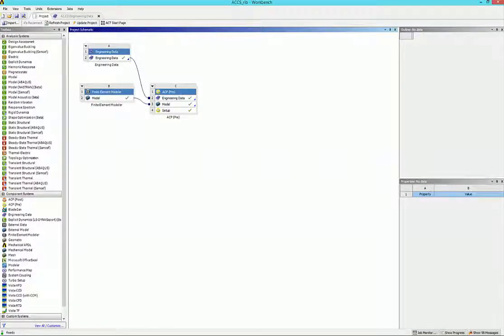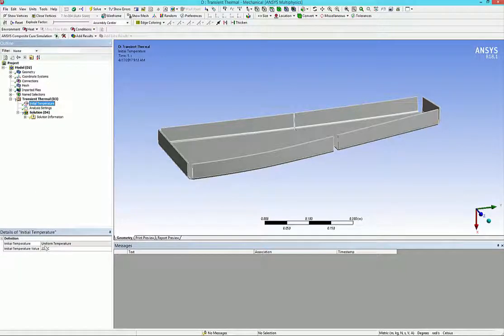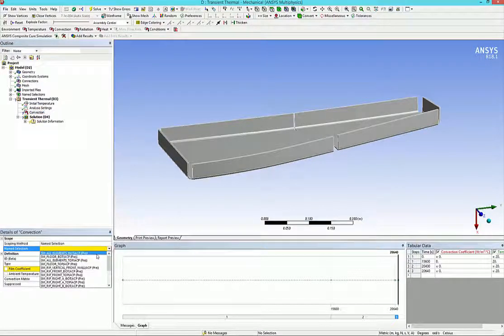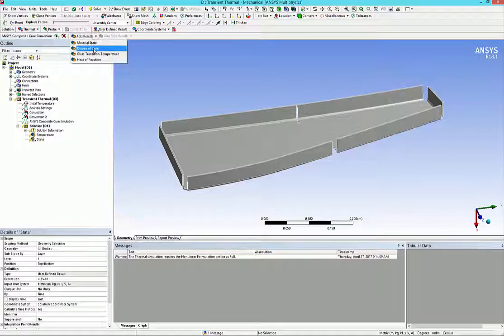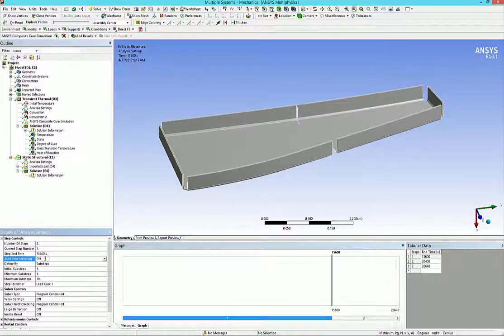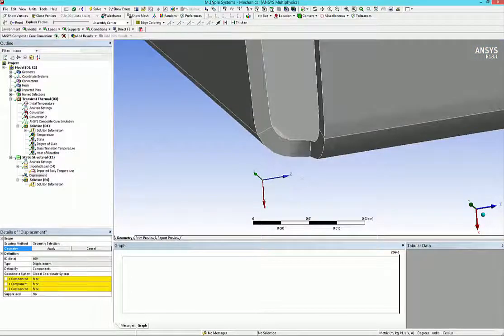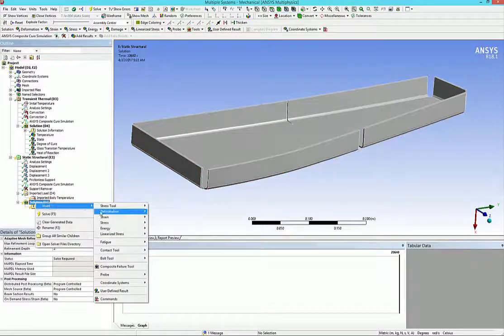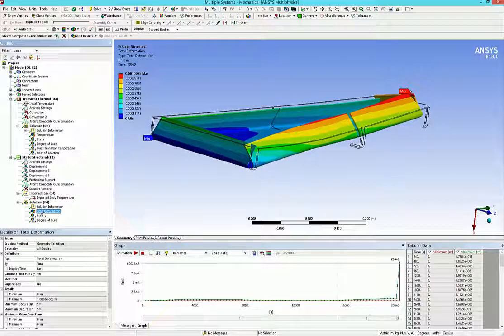ANSYS ACCS: Simulation of a Composite Rib Using ANSYS Composite Cure Simulation Tool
This video demonstrates the ANSYS Composite Cure Simulation (ACCS) tool that enables the analysis of curing processes (for example, those used for composite structures). This video demonstrates a cure simulation of a rib used in aerospace applications.  Layered composite materials modelling and simulating composite structures with ANSYS Composite PrepPost with an efficient workflow.